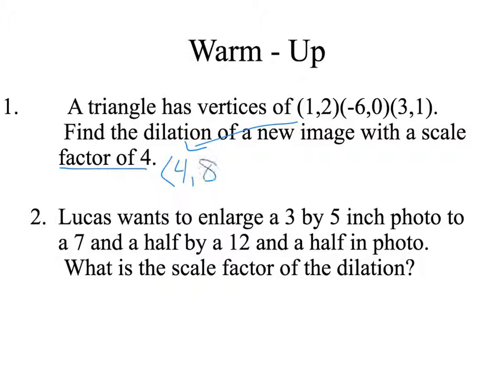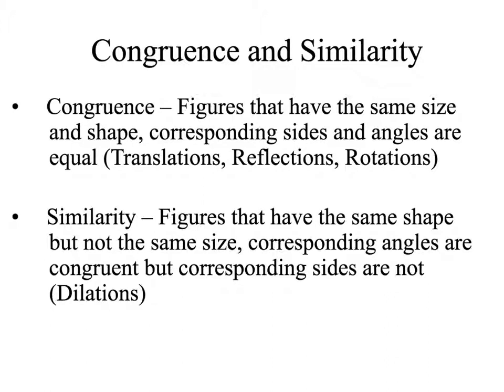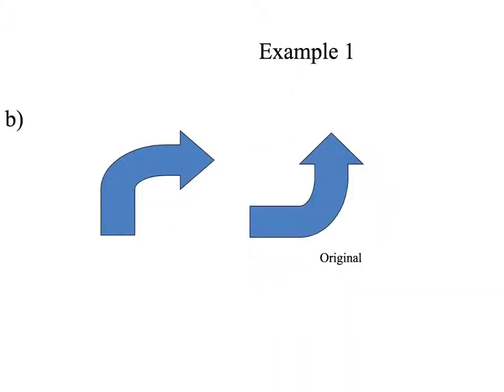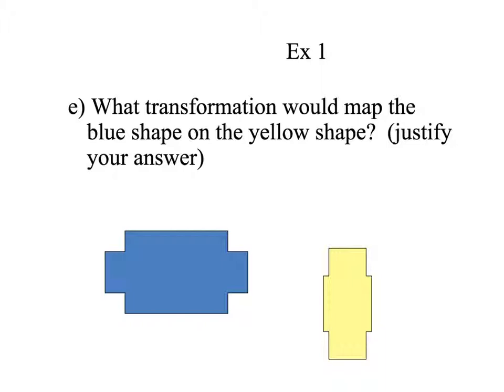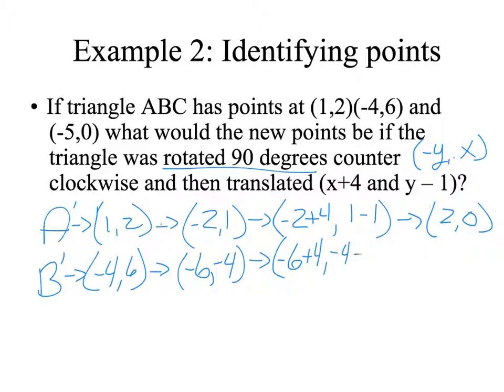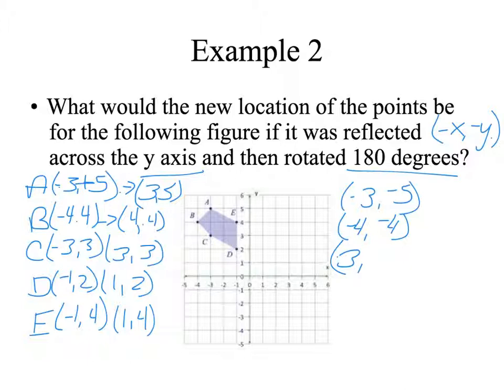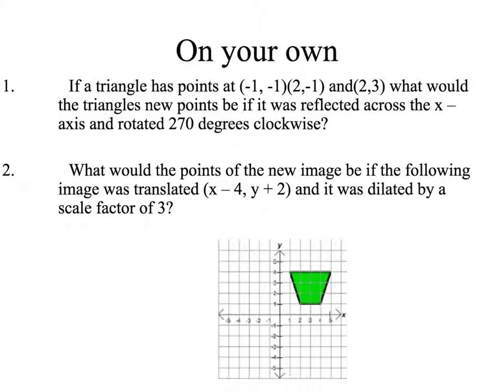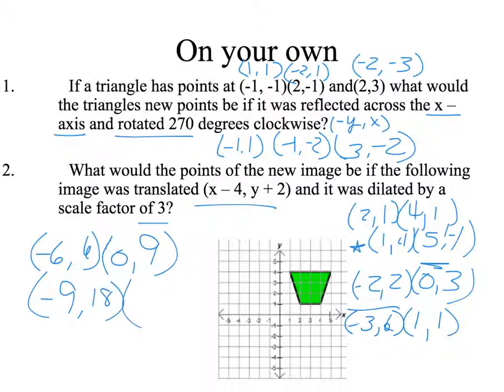Composition of Transformations